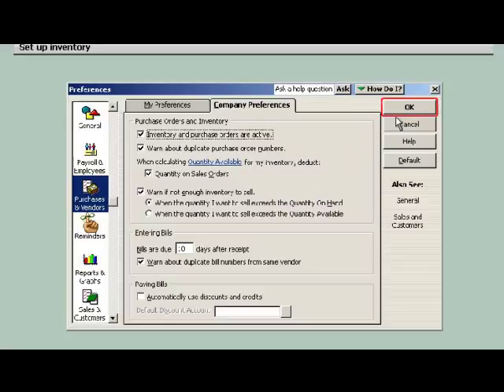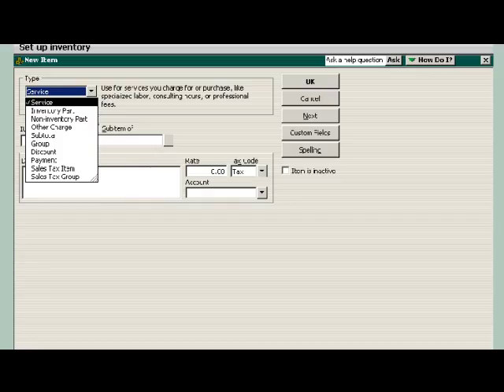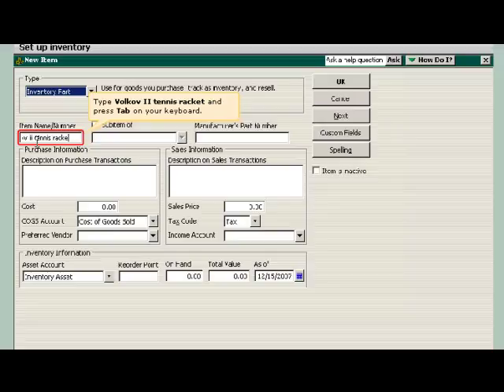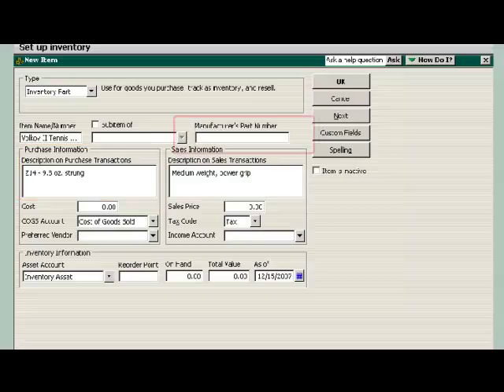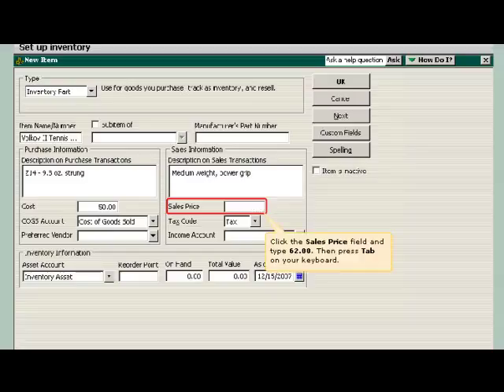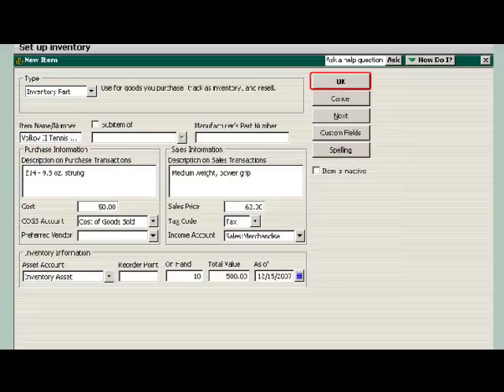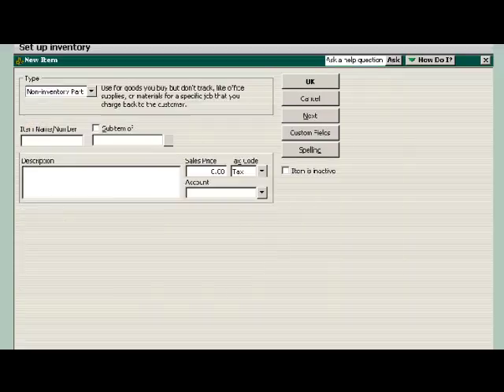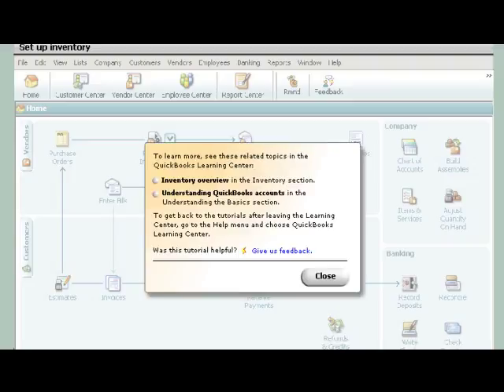Set Up Inventory